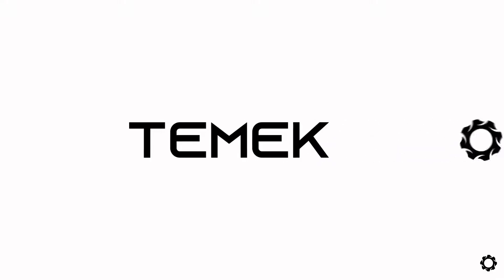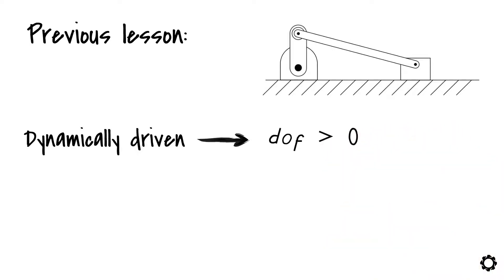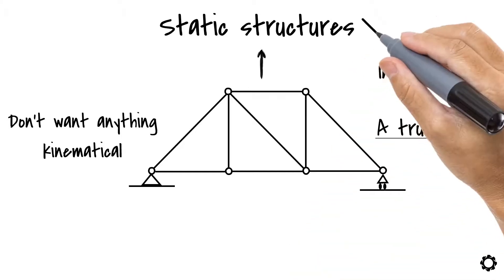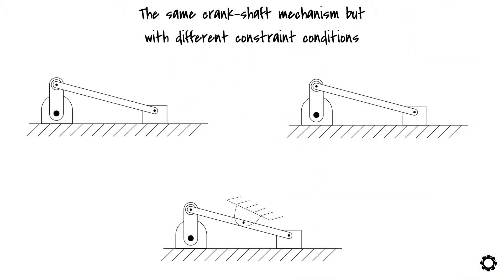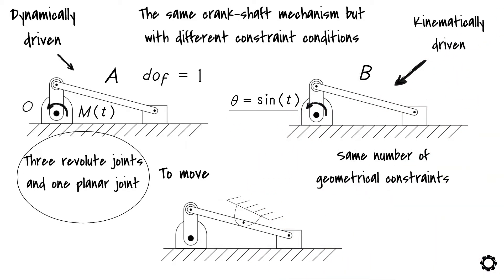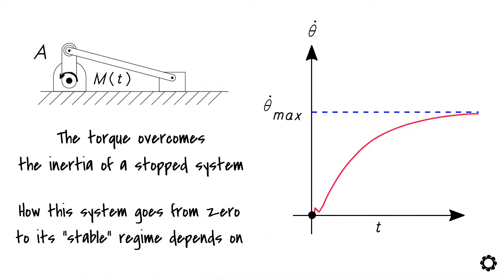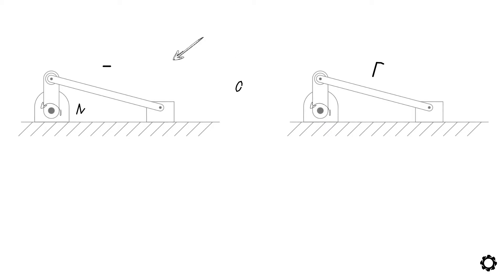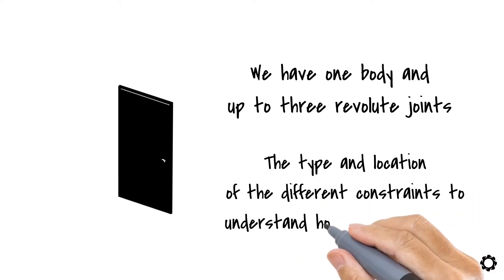Dynamically and Kinematically Driven Mechanism | Simulations | Multibody Dynamics | LUT University